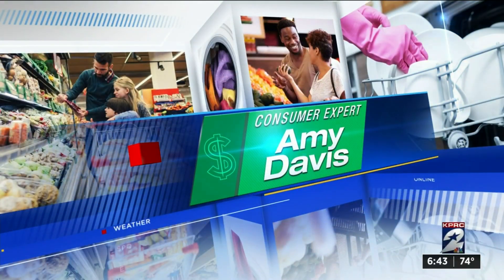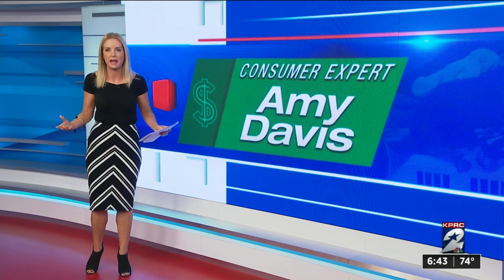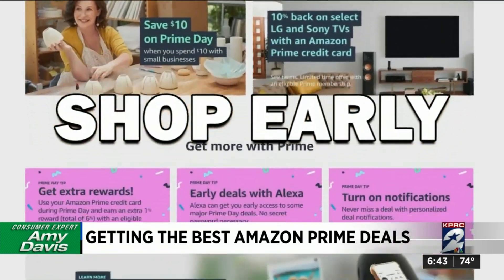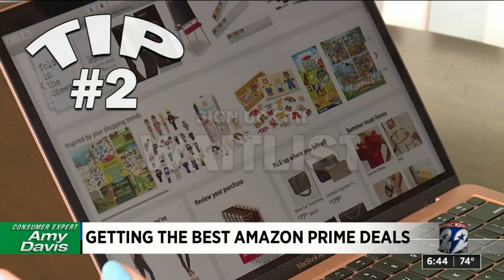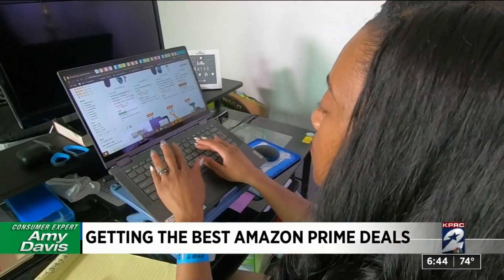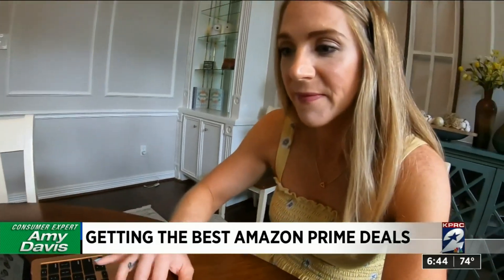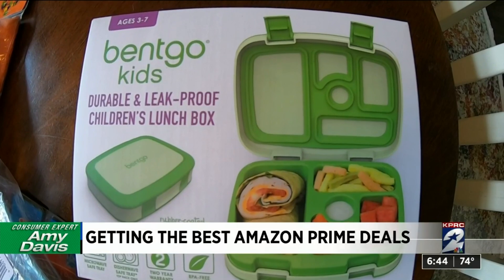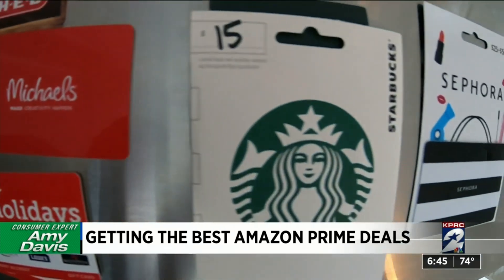Getting the best Amazon Prime Day deals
We are just a few days away from summer’s online Black Friday.